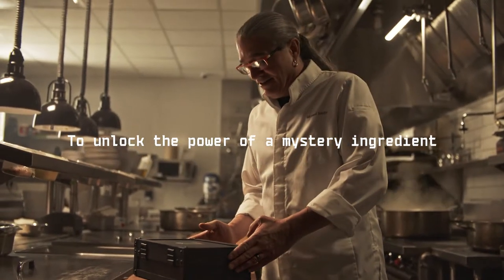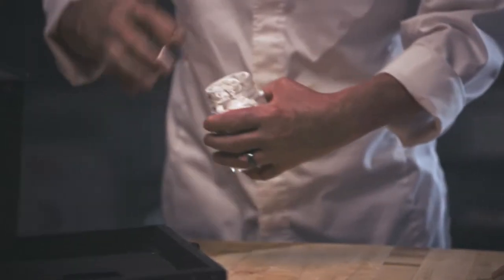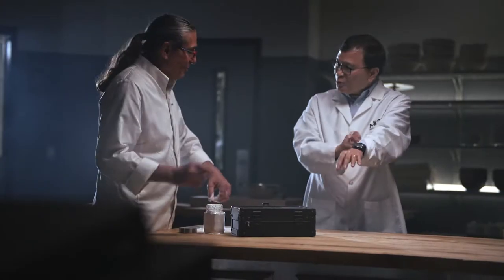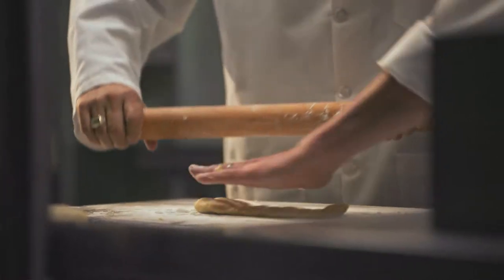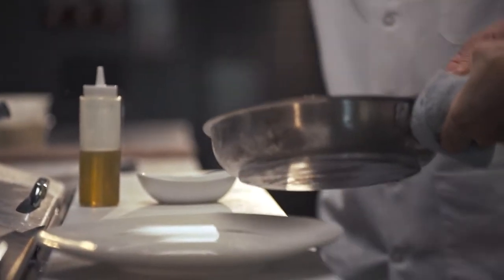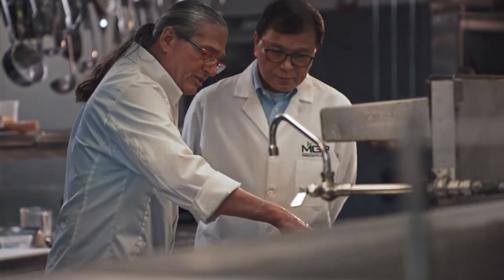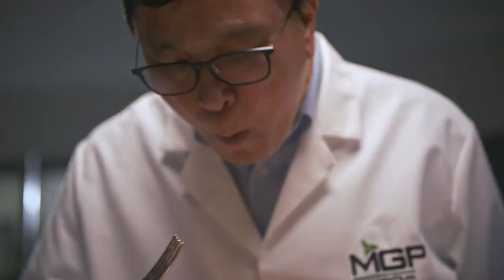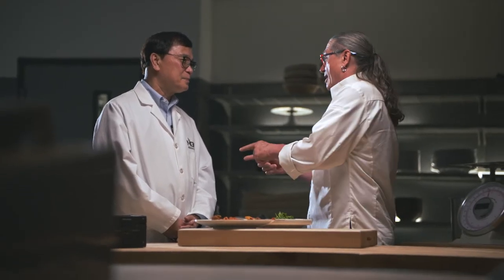MGP - Undisclosed Kitchen: Michael Smith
A look at a new ingredient from MGP with Chef Michael Smith of Farina directed by Michael Martin.